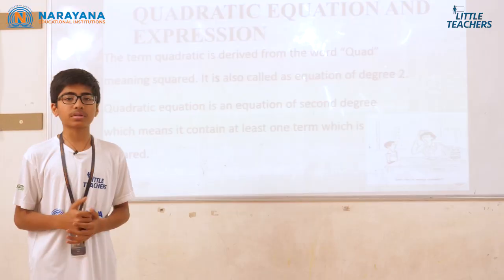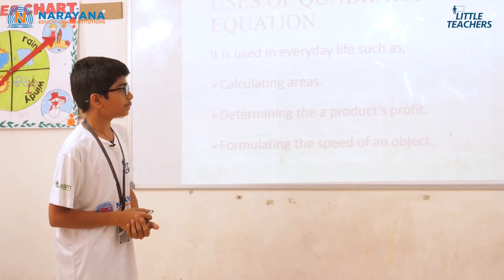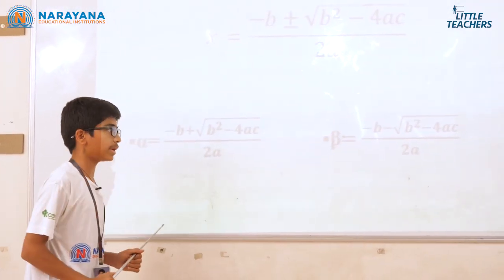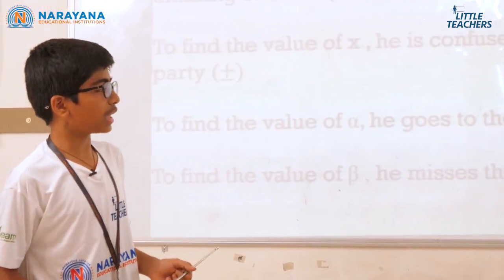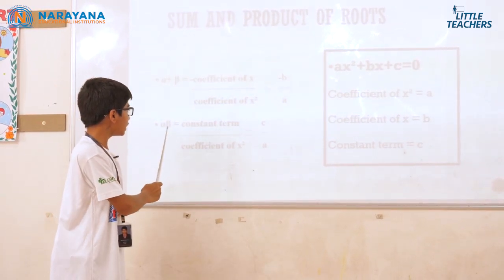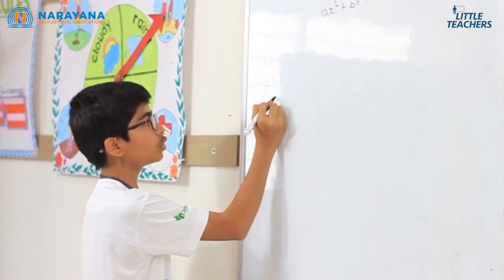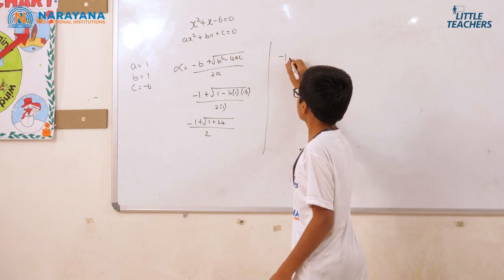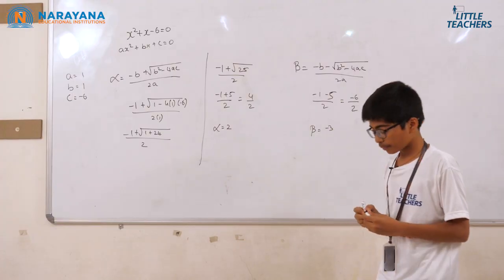Little Teachers - Raghavendra | RT Nagar, BNG | Relation between Roots and Co-efficients - Episode 7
Little Teachers - Raghavendra - RT Nagar, Bangalore - Relation between Roots and Co-efficients of Quadratic Equation - Mathematics

Raghavendra of Narayana School BANGALORE-RT NAGAR, presented a topic on Relation between roots and co-efficients of quadratic equation during the Little Teachers Competition. He talks about the use of quadratic equation in day to day life. He then moves into the sub-topics of quadratic equation. A very calm and composed presentation from Raghavendra. Way to go!